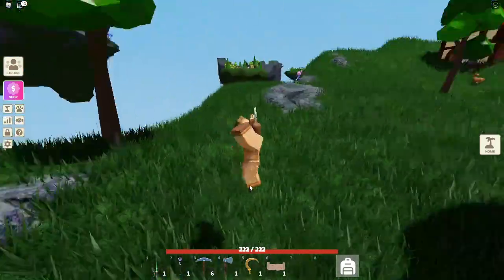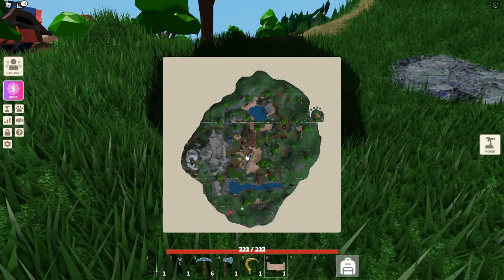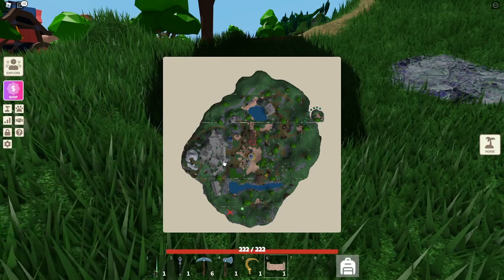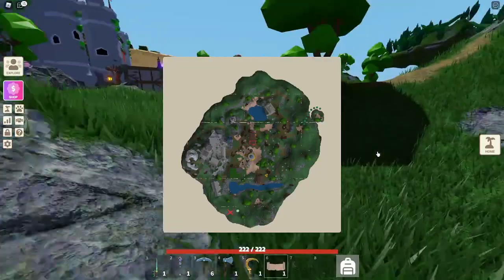ROBLOX ISLANDS EASTER EGG (Secret)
I Found A Easter Egg In Roblox Islands

btw Sorry Vid Was Short